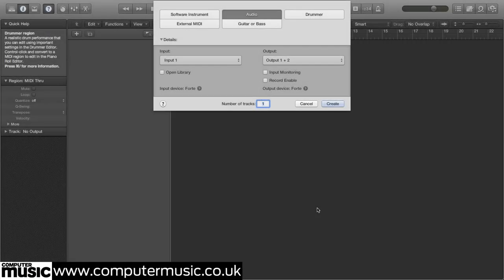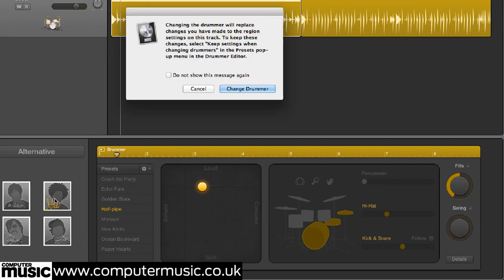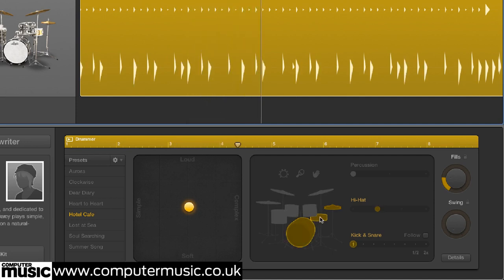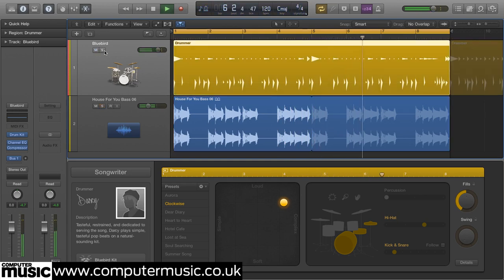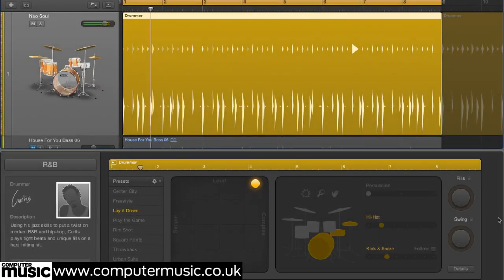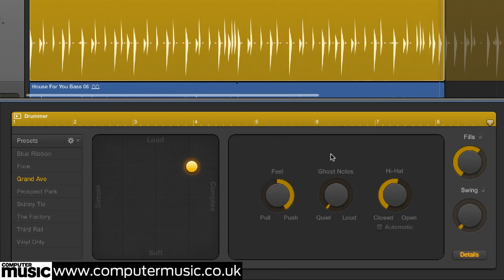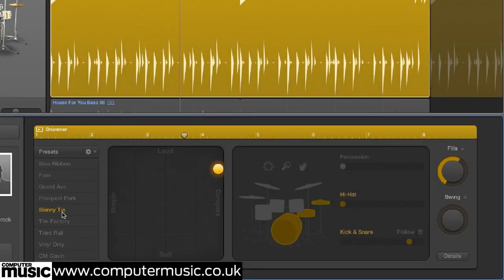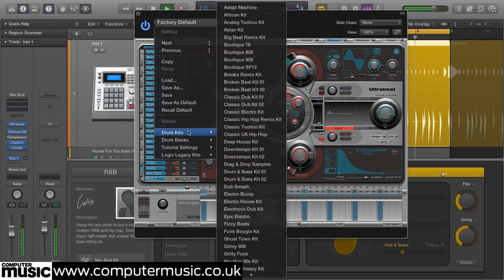How to make beats with Logic Pro X's Drummer and Drum Kit Designer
From LOGIC PRO X: The CM Guide, our mammoth guide to becoming an expert with Apple's powerful DAW!